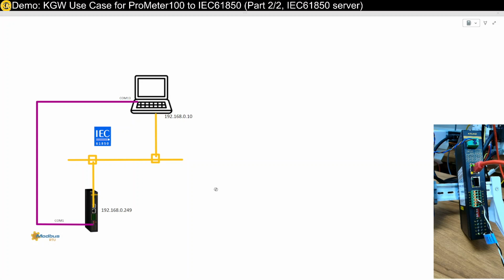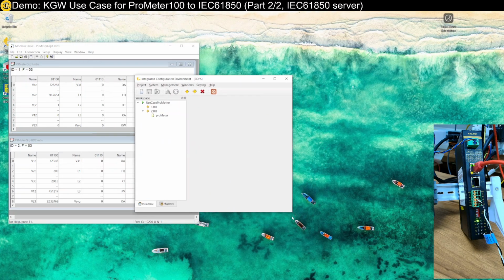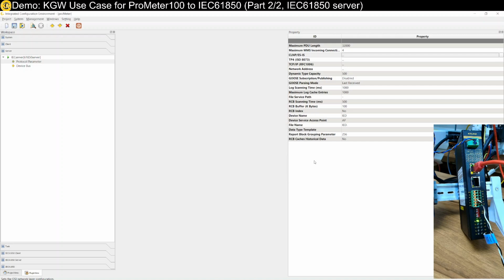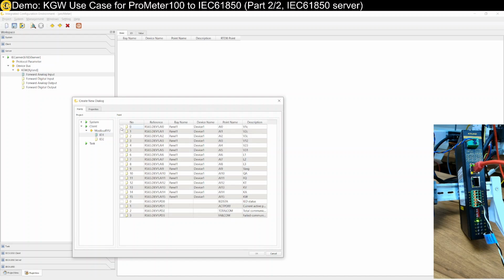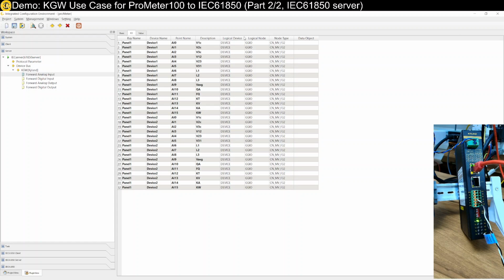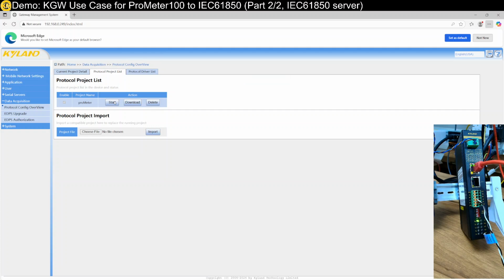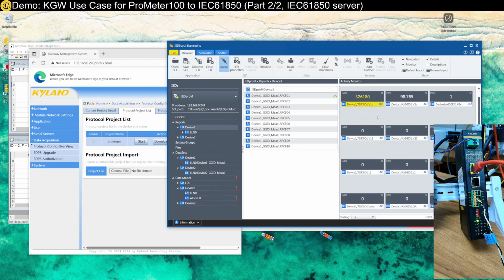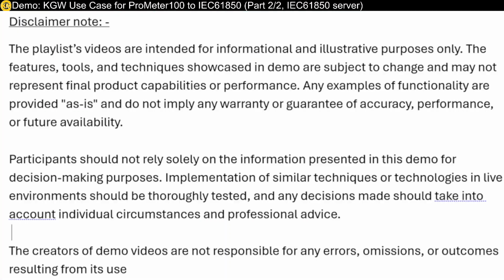Demo: KGW Use Case for ProMeter100 to IEC61850 (Part 2/2, IEC61850 server)